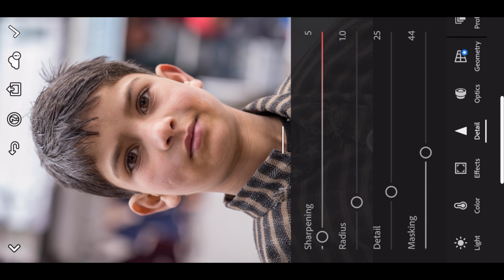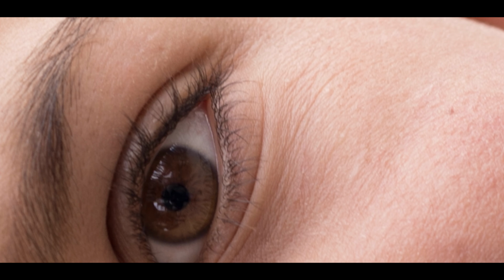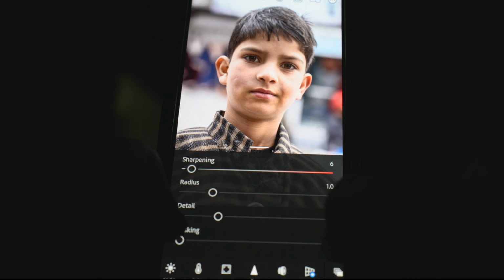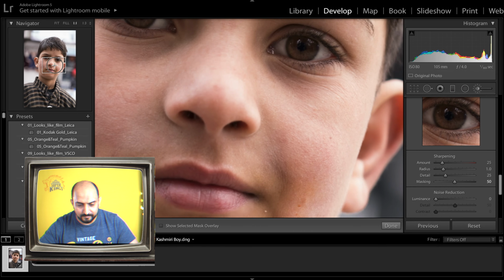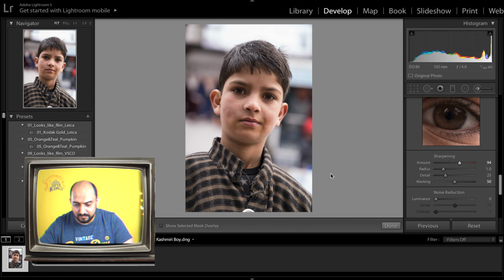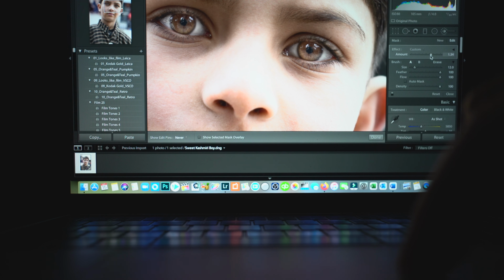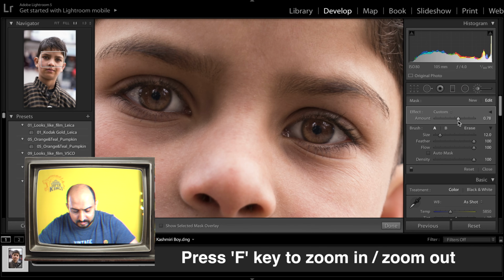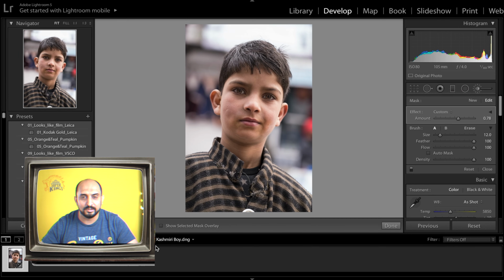Lightroom Sharpen & Masking | Lightroom mobile editing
Correctly using the lightroom sharpen and masking is something most of us don't know. Learn  Lightroom mobile editing in this video and also make the subject's eye sparkle with one touch.